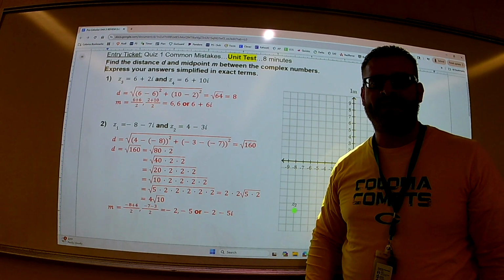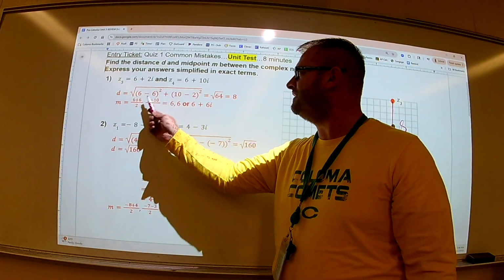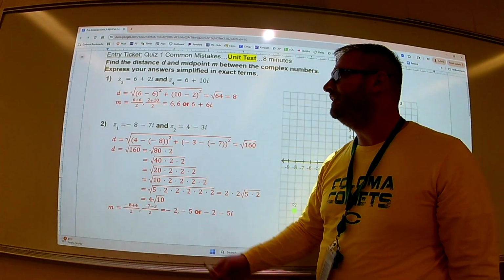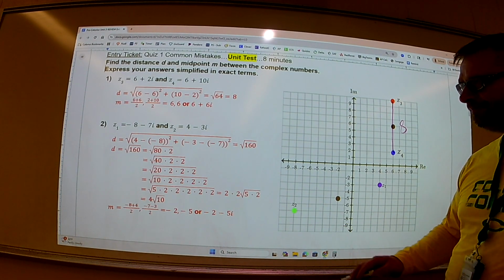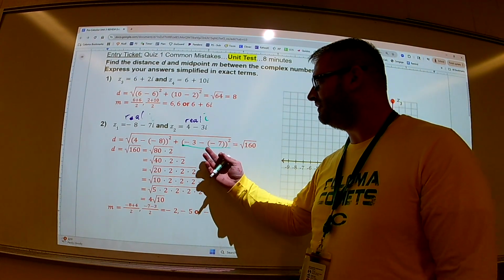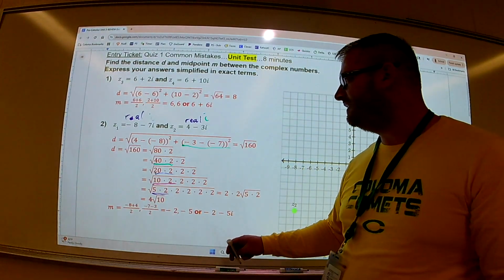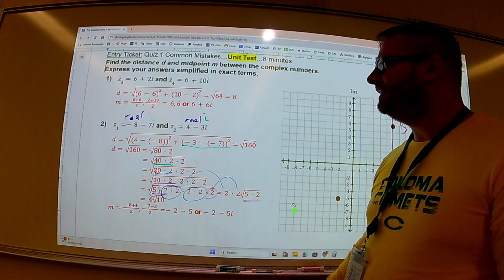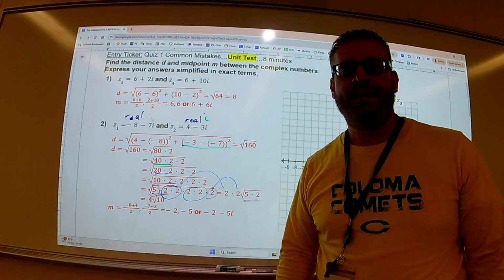Precalculus Complex Number Distances & Midpoints